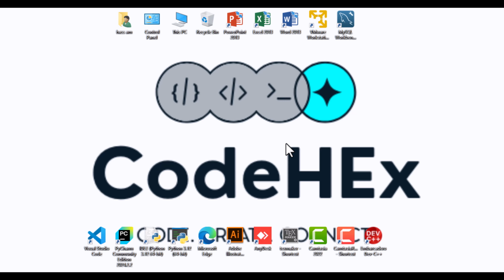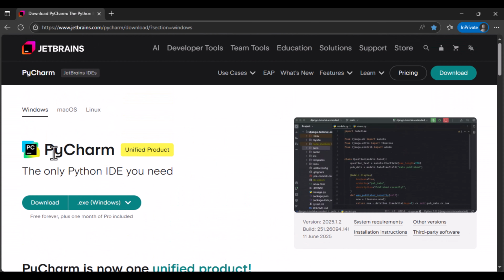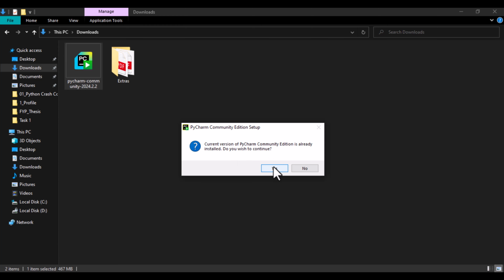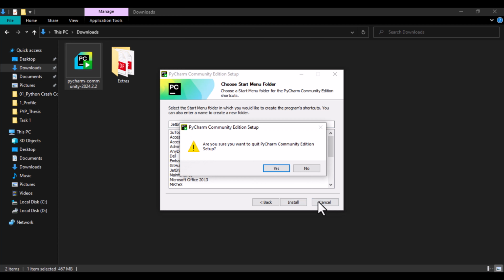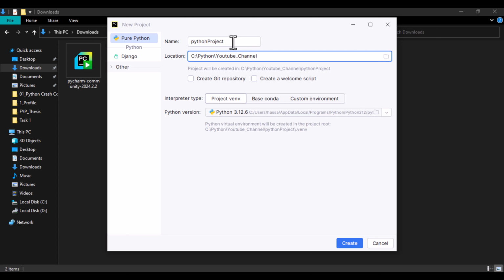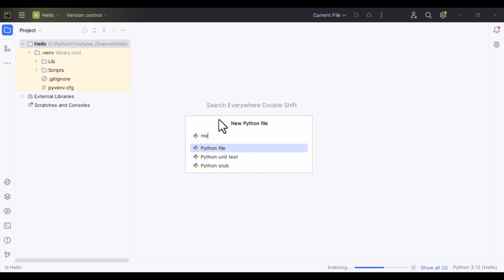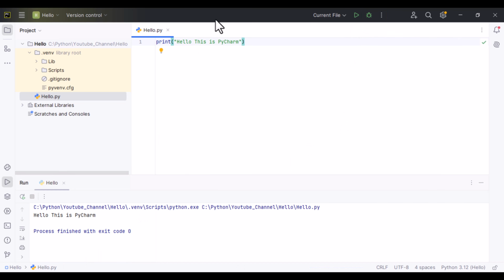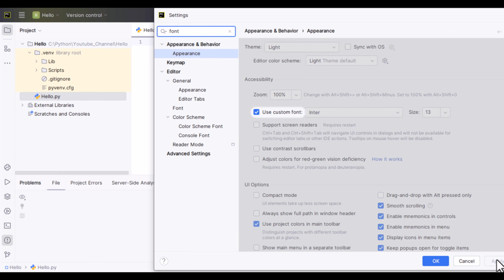Install PyCharm IDE on Windows | Python Course for Beginners | CodeHEx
Welcome to CodeHEx! 👨‍💻 In this video, you'll learn how to install PyCharm IDE on your Windows system — the perfect next step after using Python's basic IDLE Shell. PyCharm is a powerful, beginner-friendly tool that helps you write, manage, and debug your Python code with ease.

🔧 What You’ll Learn:

Difference between IDLE Shell and PyCharm IDE

Why PyCharm is better for real-world projects

Step-by-step installation of PyCharm (Community Edition) on Windows

Setting up your first Python project in PyCharm

💡 Whether you're just starting your Python journey or ready to upgrade your coding tools, this video will guide you through every step.

📚 Python Course Playlist: [Add your playlist link here]